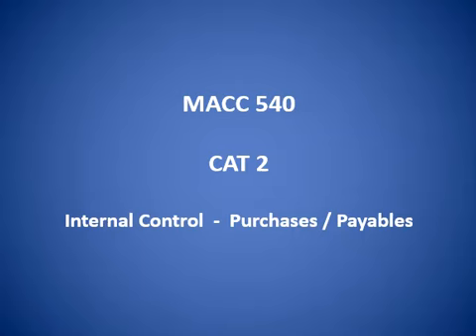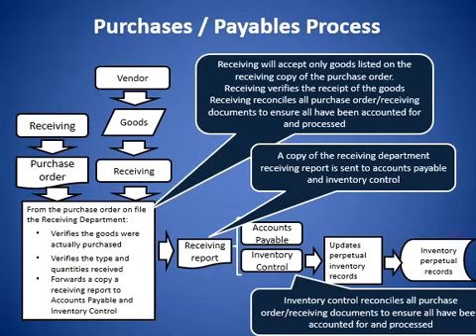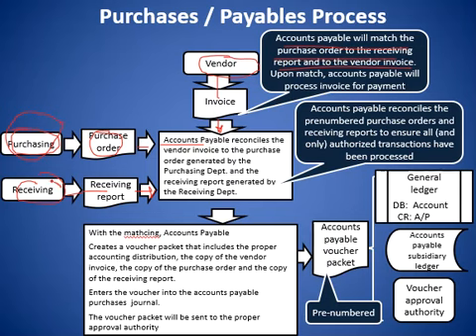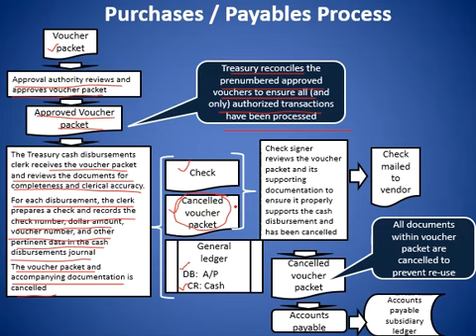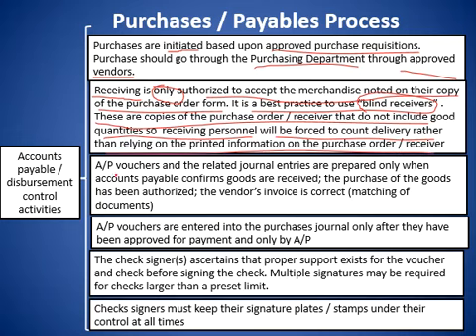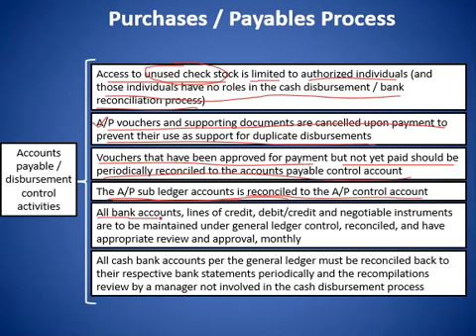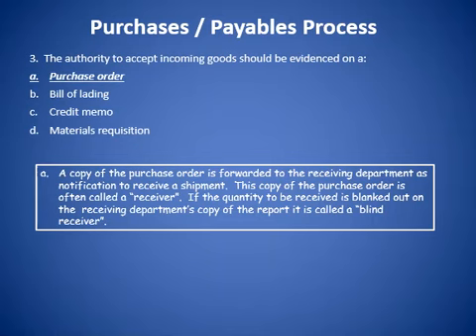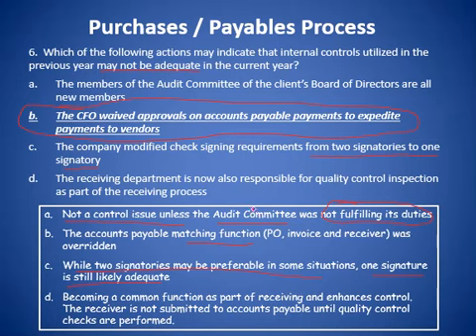MACC 540 CAT 2 - Internal Control - Purchases Payables